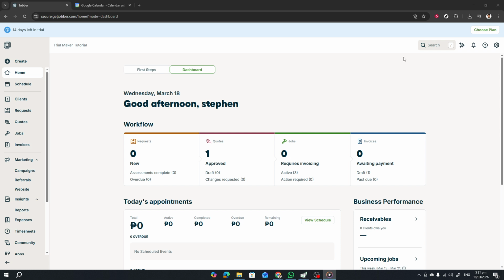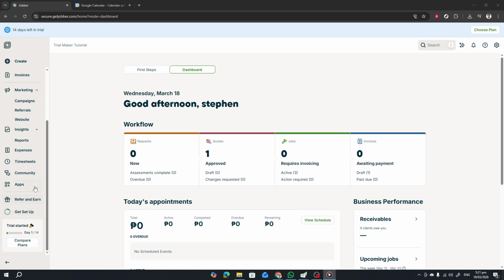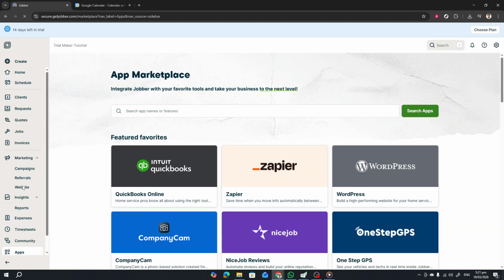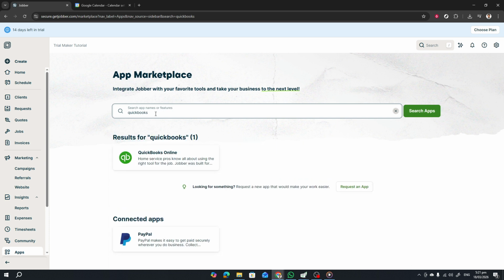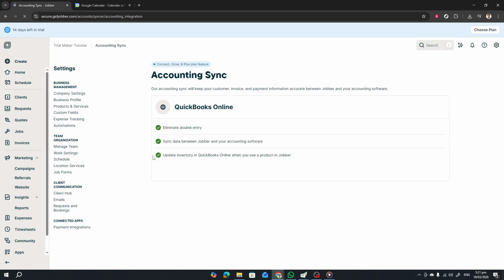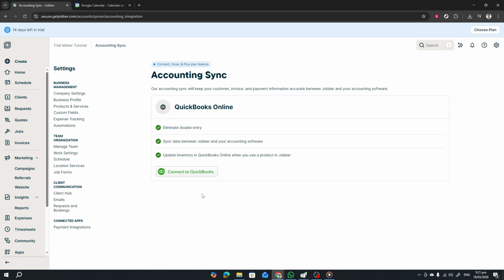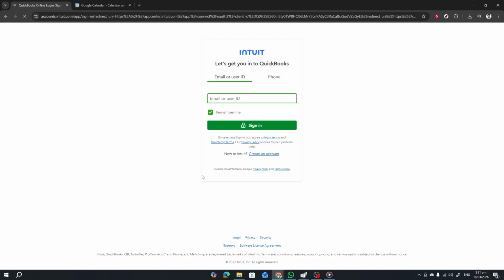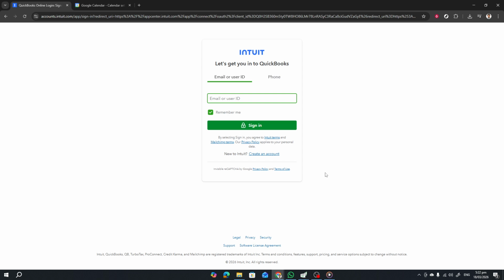How to Connect Jobber to QuickBooks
In this video, I’ll show you how to connect Jobber to QuickBooks.

The method is very simple and clearly described in the video. By following all the steps, you’ll easily learn how to connect Jobber with QuickBooks for seamless accounting integration.